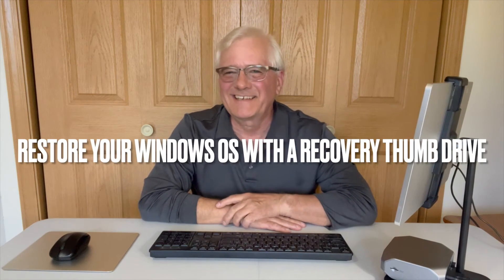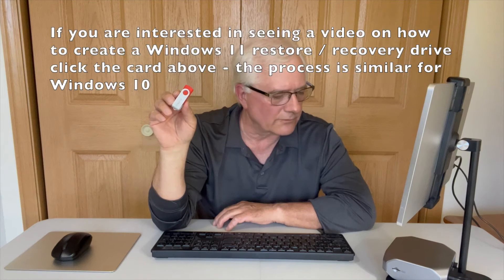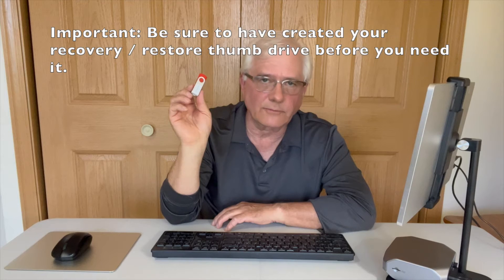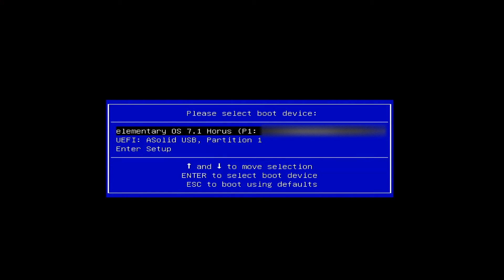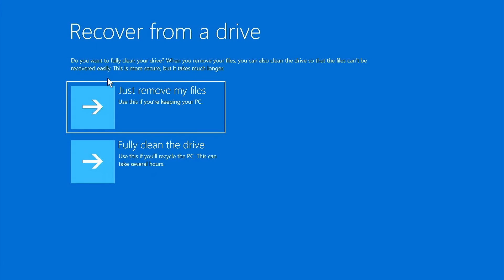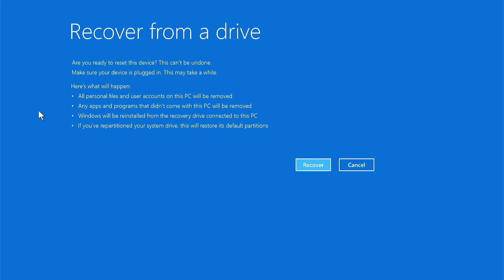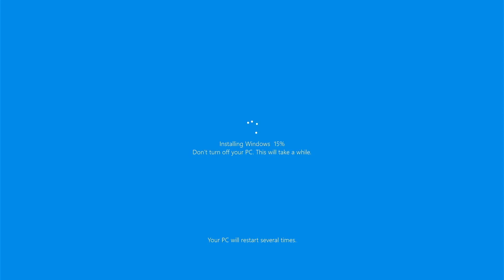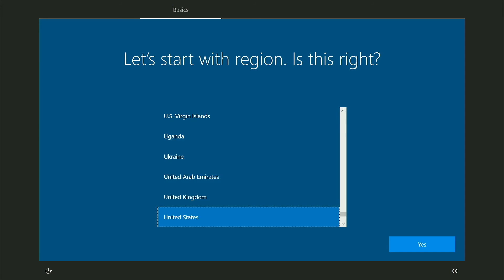Windows Recovery Drive , How to restore your Windows PC using a recovery thumb drive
Restoring your Windows 10 or 11 PC with a recovery drive is an easy process.  This video we restore a Windows 10 Pro Mini PC to its originate state using a recovery drive.  The process for Windows 10 and 11 is similar so those wanting to restore a Windows 11 PC will benefit from this video as well.